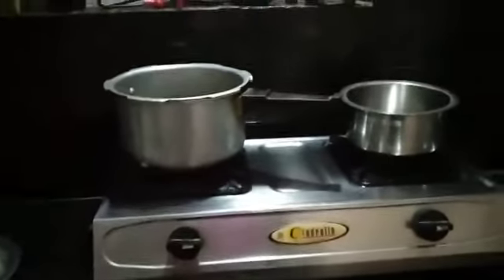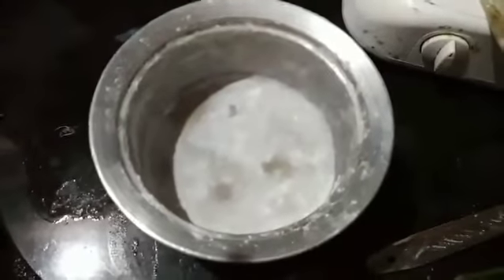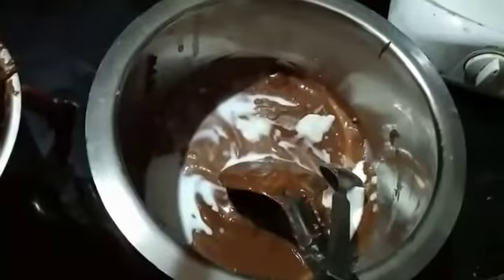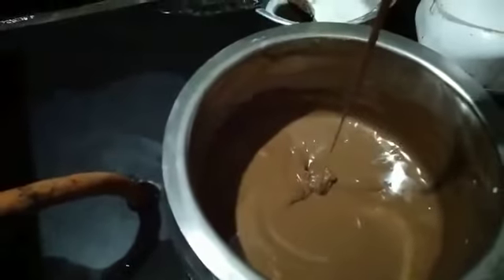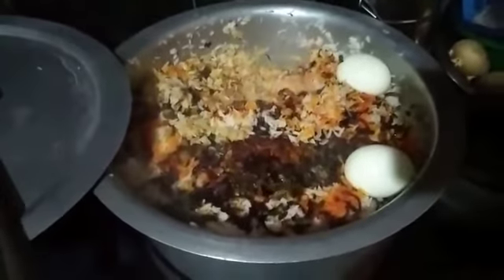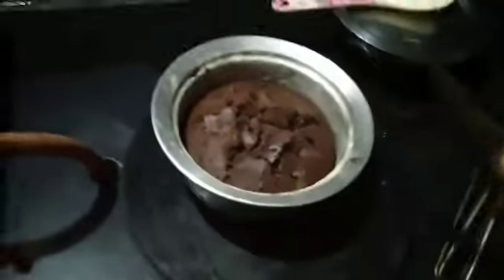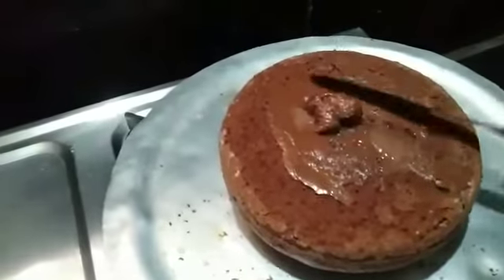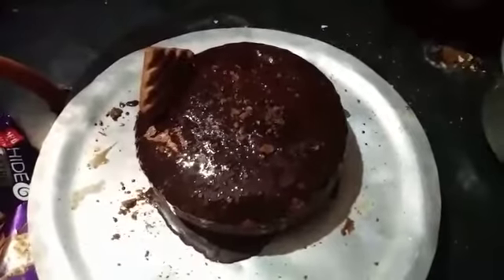Amreen's Chocolate Cake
Easy to make with broken biscuits and very few ingredients.